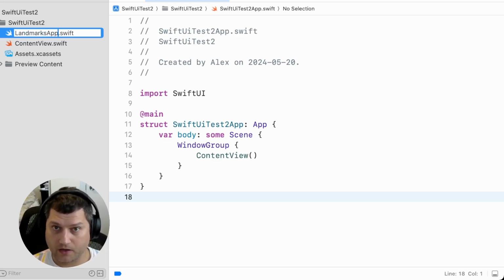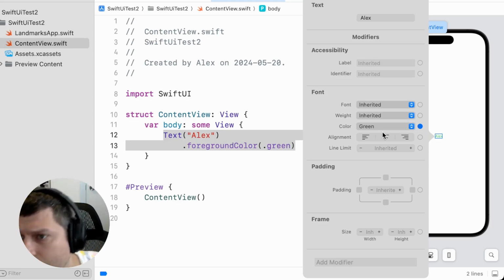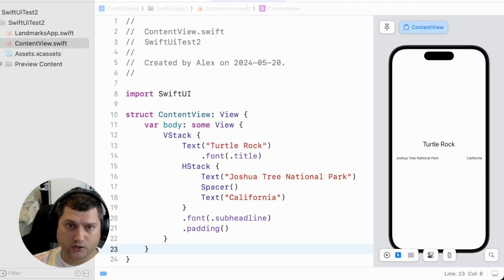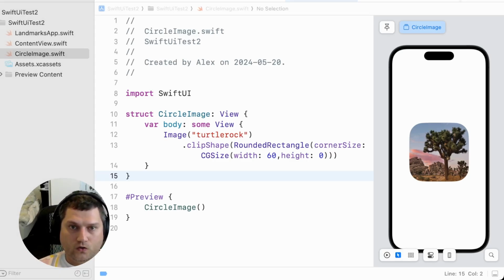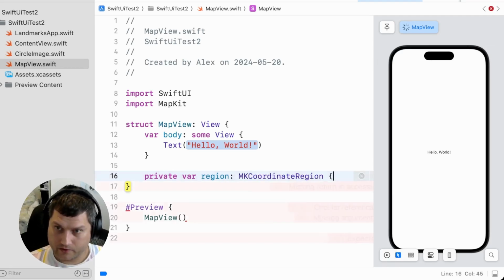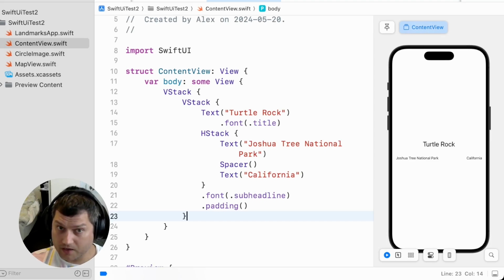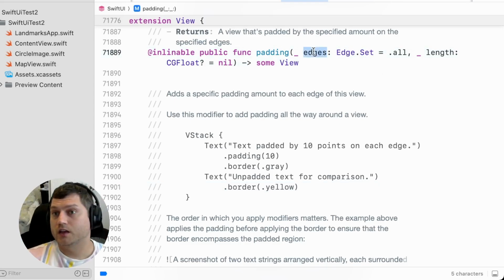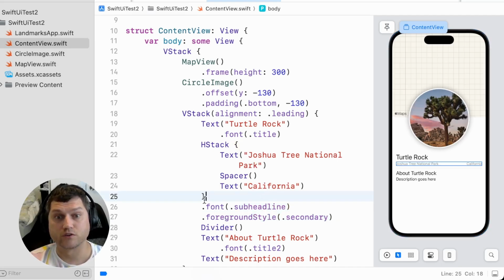1/3 Ex-Snapchat iOS Tech Lead Dev w/ 10+ years of experience reacts to SwiftUI (via Apple tutorial)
I've been an iOS developer since 2014. I have been coding in Objective-C, Swift, C, C++ and Typescript. Watch me follow the official Apple tutorial on SwiftUI.

At Snapchat, we haven't been using SwiftUI, and I've switched to React Native since. Now, I'm discovering SwiftUI and I'm loving it. I think it has a lot of nice features, a bit inconsistent syntax, but still extremely useful.

I am following the official Apple tutorial "Creating and combining views" This tutorial guides us through building Landmarks — an app for discovering and sharing the places across the US. I’m starting by building the view that shows a landmark’s details.

To lay out the views, Landmarks uses stacks to combine and layer the image and text view components. To add a map to the view, I’ll include a standard MapKit component. As we refine the view’s design, Xcode provides real-time feedback so we can see how those changes translate into code.

By the way, this is my first video online.